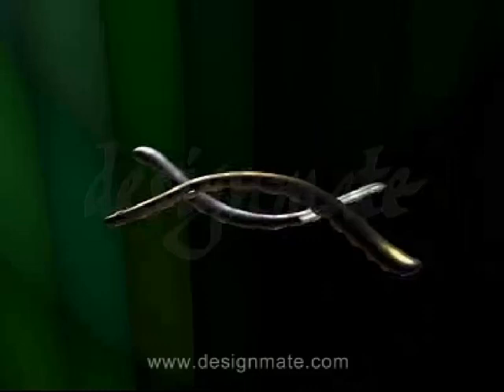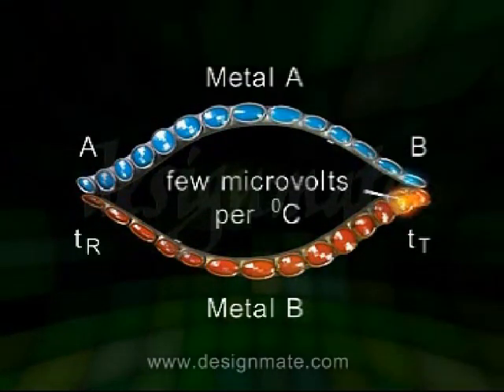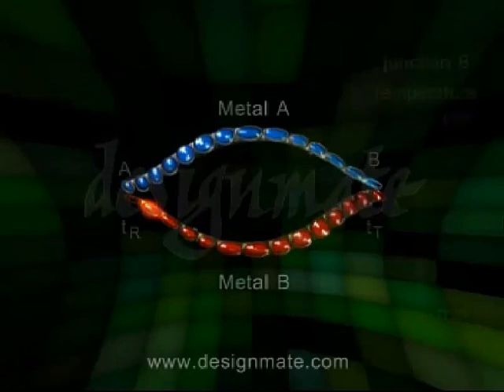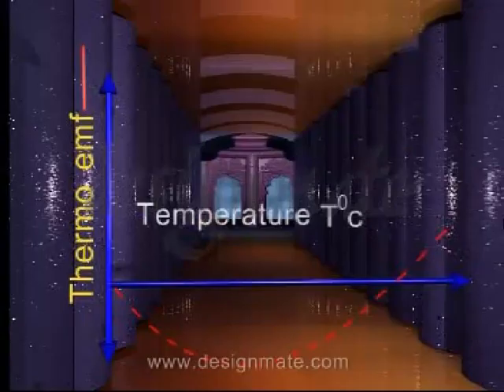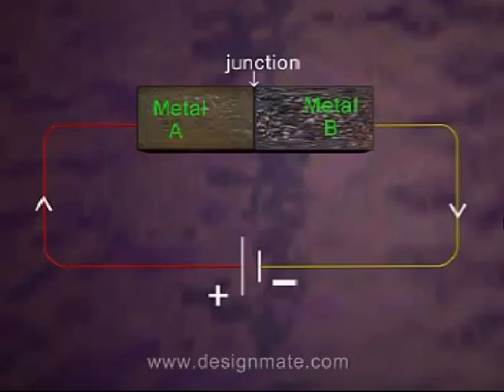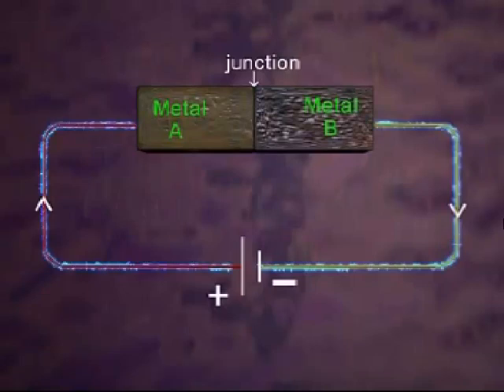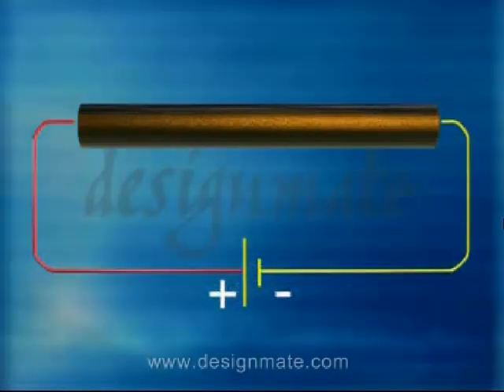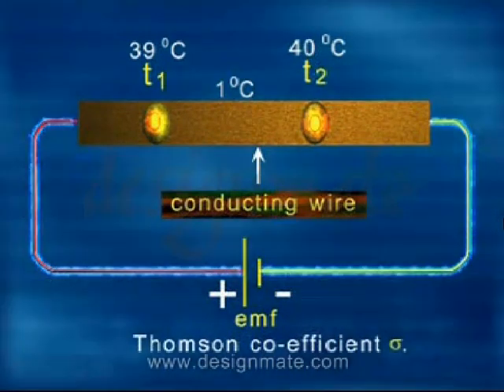Thermoelectricity Explained | Seebeck, Peltier & Thomson Effects 🔥⚡❄️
Discover the fascinating world of thermoelectricity – the direct conversion of heat into electricity and vice versa! This video explains the Seebeck effect, Peltier effect, and Thomson effect, along with their principles, working mechanisms, and practical applications in power generation and cooling systems. Perfect for physics and engineering students.